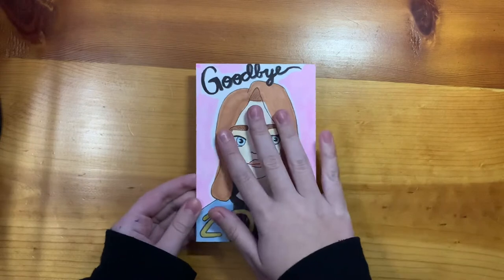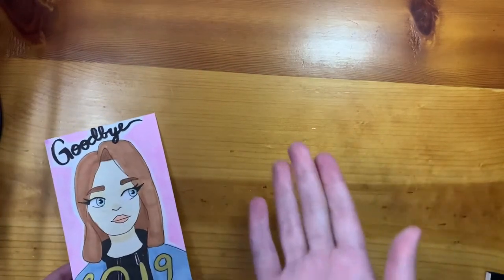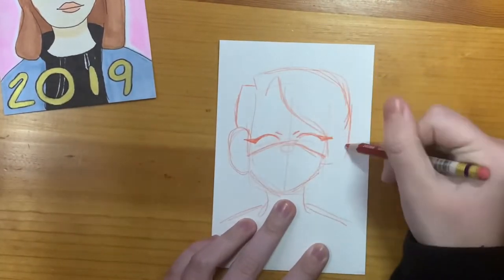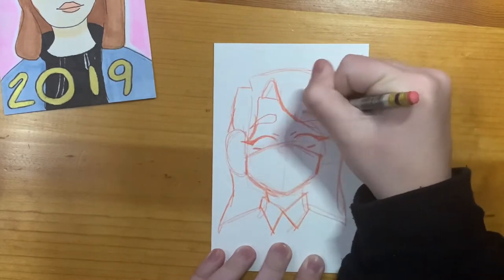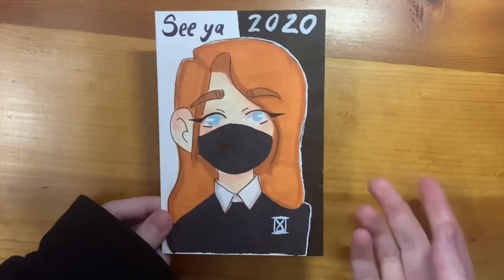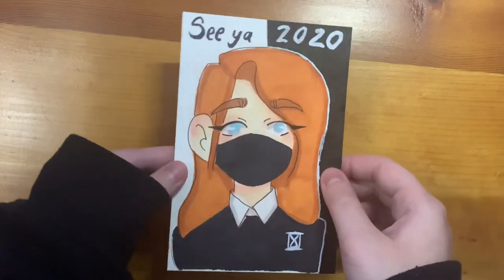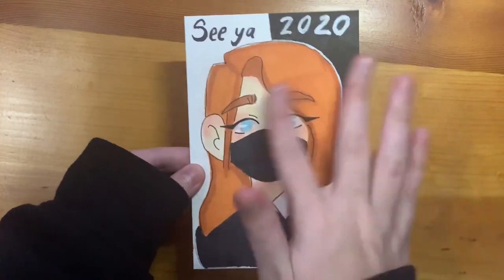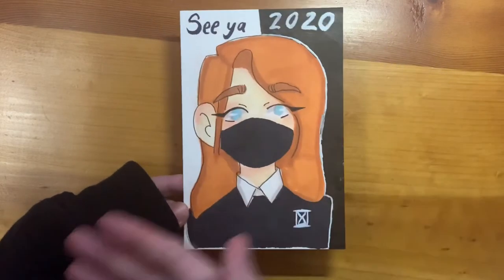Making A Post Card from 2020